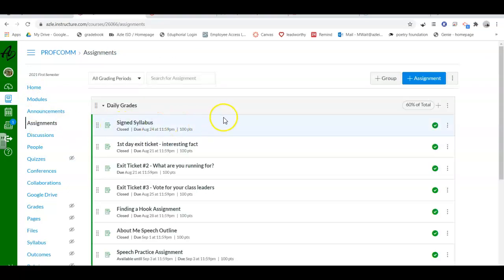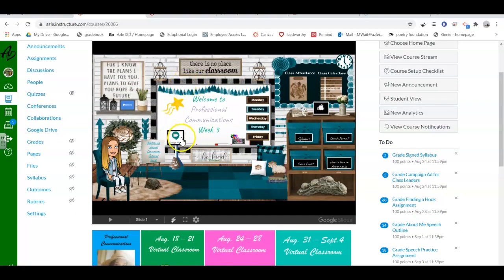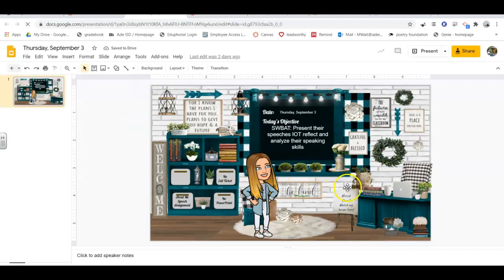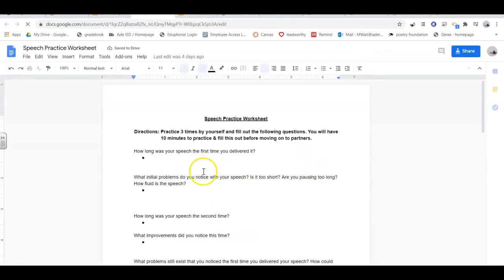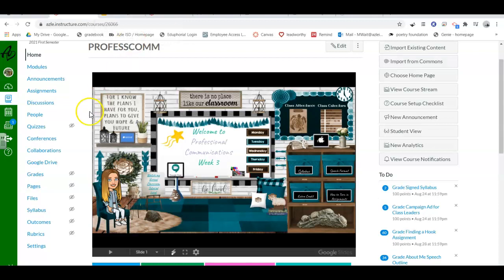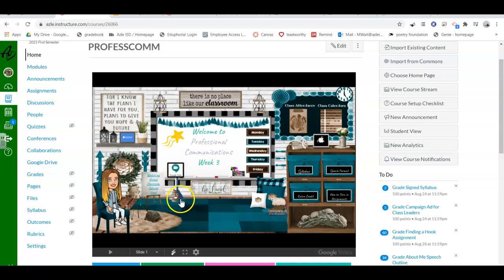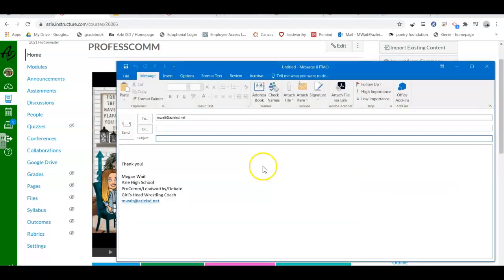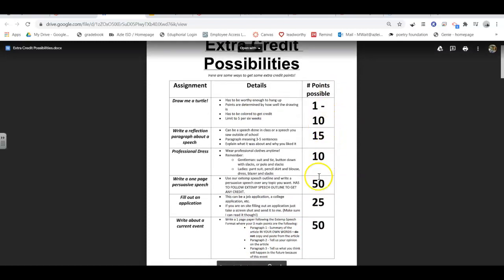My Canvas and Virtual Classroom and How to Use Them!